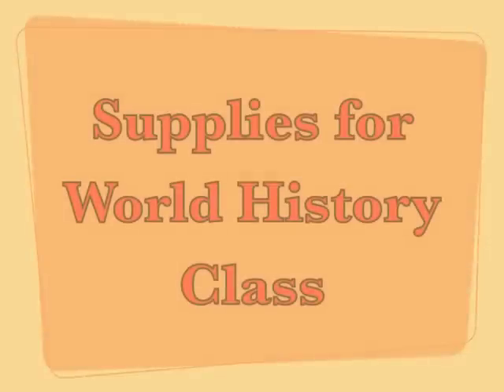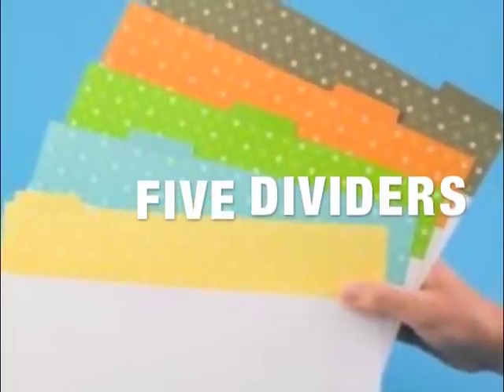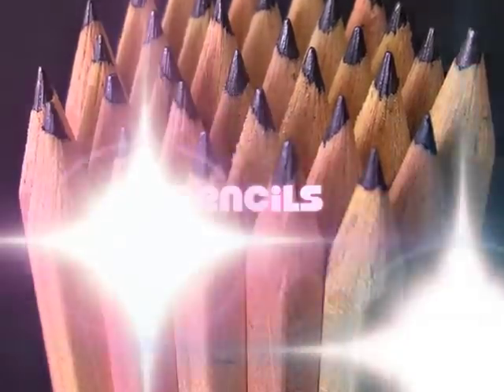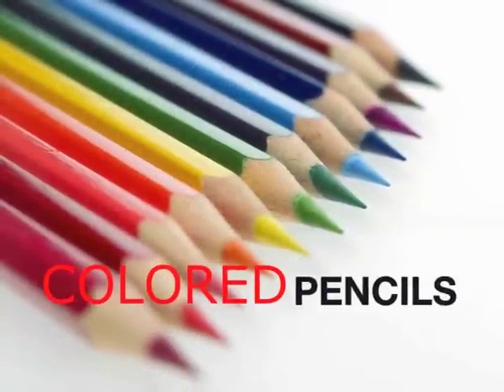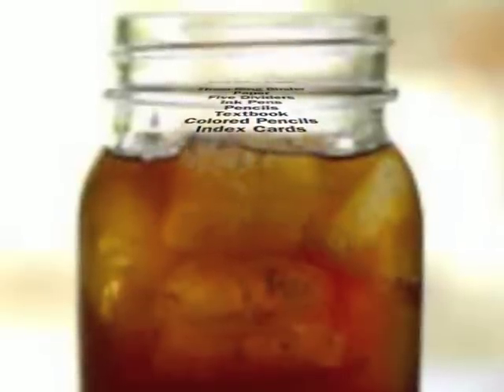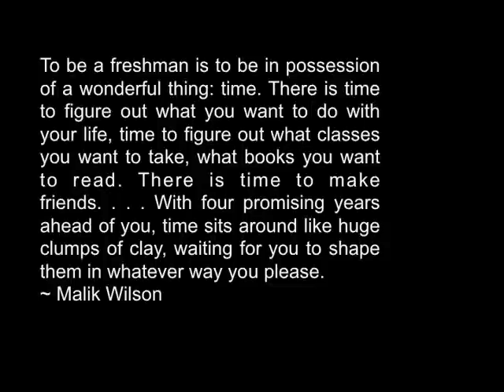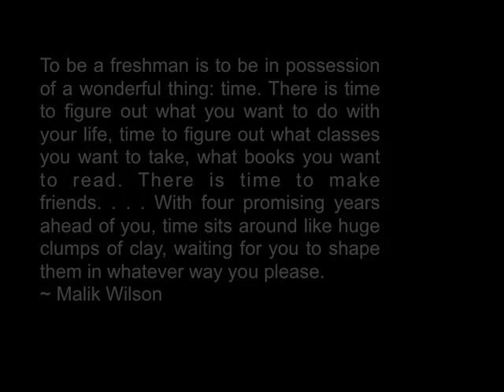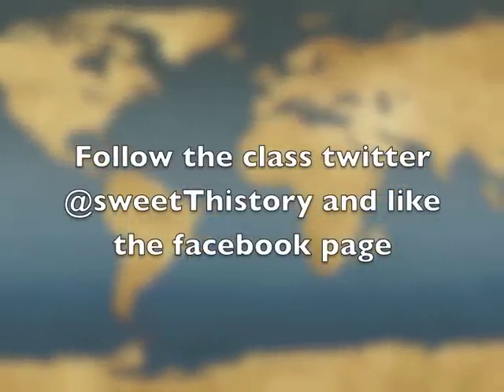World History supplies